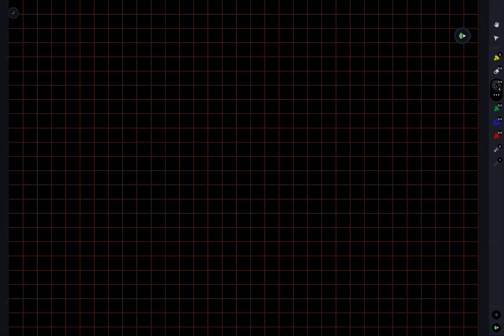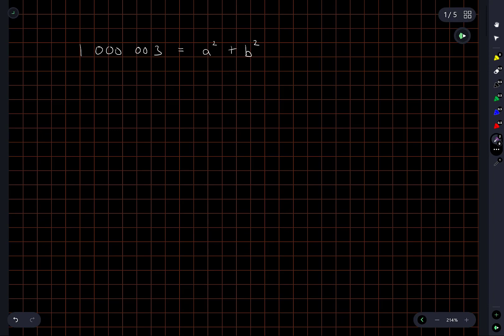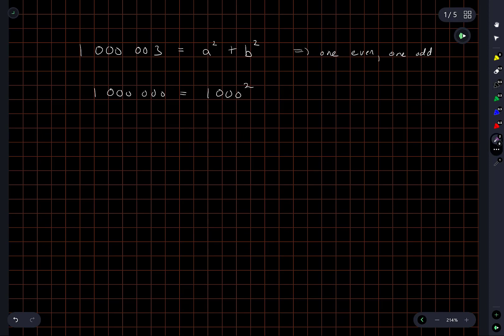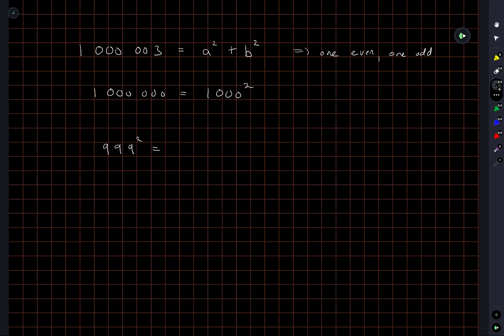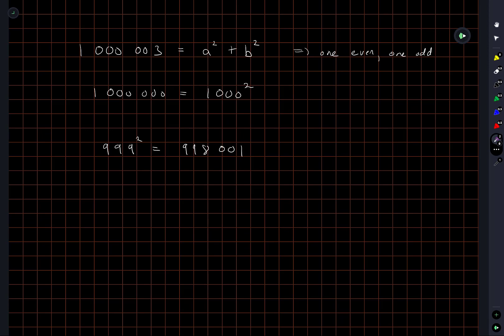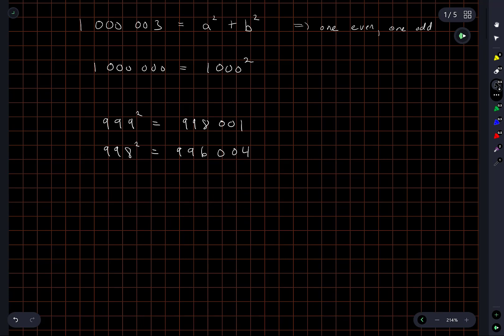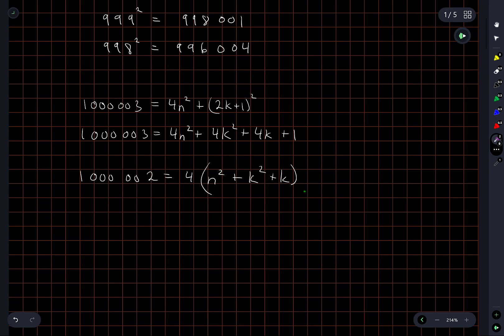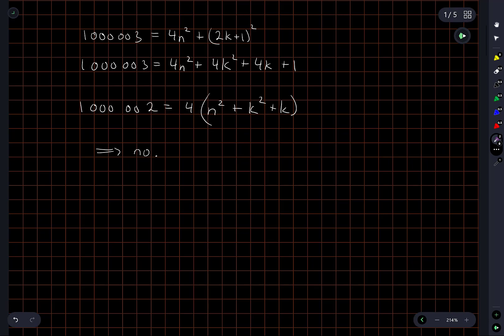Sums, squares, and parity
It's always nice to take a short walk down the wrong path before turning back and going the way you were meant to.